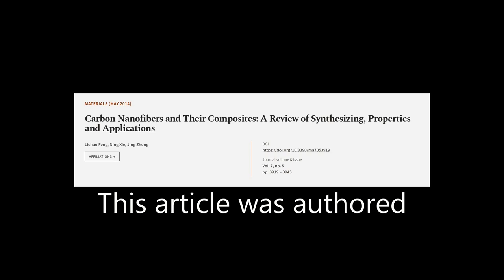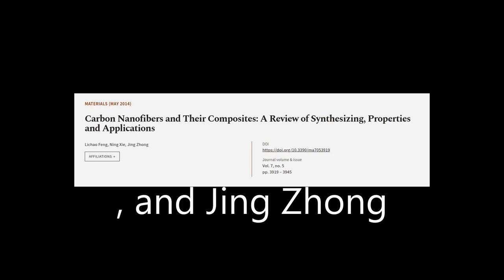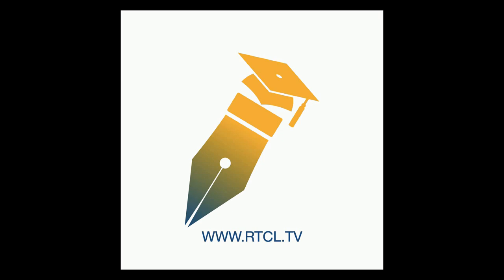Carbon Nanofibers and Their Composites: A Review of Synthesizing, Properties and Appl... | RTCL.TV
### Keywords ###

### Article Attribution ###
Title: Carbon Nanofibers and Their Composites: A Review of Synthesizing, Properties and Applications
Authors: Lichao Feng, Ning Xie ,and Jing Zhong
Publisher: MDPI AG
DOI: 10.3390/ma7053919

### Video Timestamps ###
0:00:00 - Summary
0:01:04 - Title
0:01:09 - Tail
0:01:13 - End